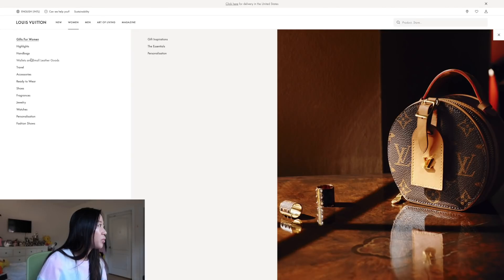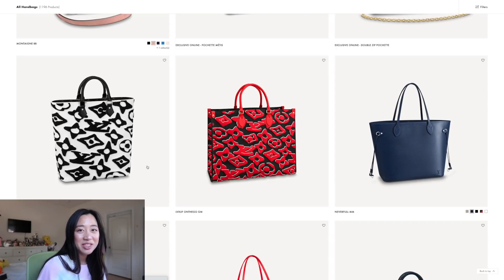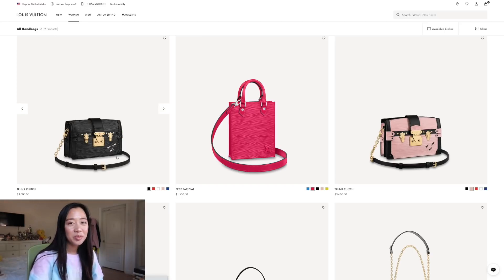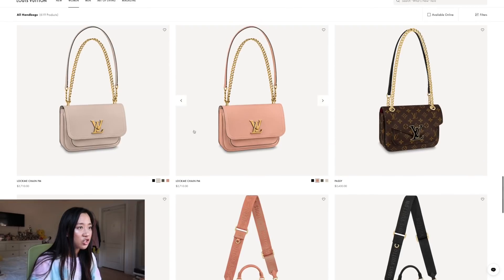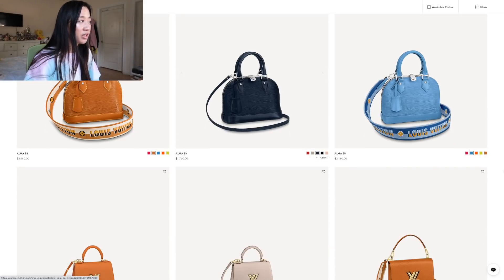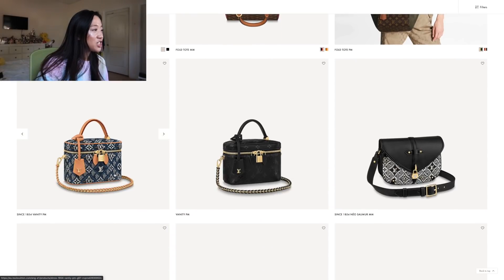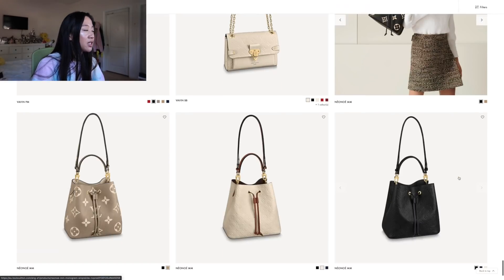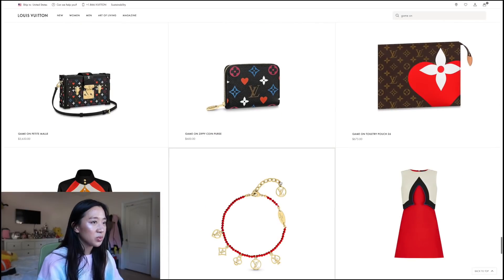REACTING to NEW LOUIS VUITTON Bags 2021 | Online Window Shopping 🛍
Hi guys! So in today's video, I’m going to be reacting to some ‘new’ louis vuitton bags (including some of the Game On Collection).

I say ‘new’ only because I haven’t been on the official louis vuitton website for quite a bit of time, so there’s a bunch of bags in different materials and designs that I have not seen.

If you regularly check the website, then you probably know about all these bags already.. lol. But let’s see if we like or dislike the same things!

This is my very first ‘reaction’ video so please be kind.

All righty this video is a long chatty one, so grab your tea, coffee, and/or toilet paper and LET THE TEA BE SERVED 🍵

☼  Mental Shopping Cart
Louis Vuitton Alma BB Epi Leather Navy Blue
Louis Vuitton Petit Sac Epi Leather
Louis Vuitton Speedy BB
Louis Vuitton Game On Card Holder

☼  Shows Mentioned
Alice in Borderland ( 今際の国のアリス )
Gilmore Girls